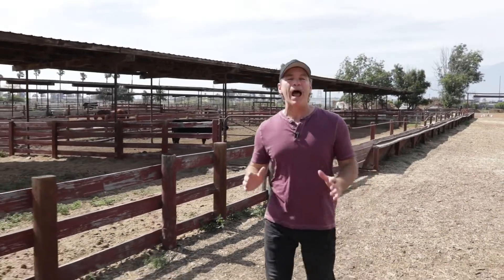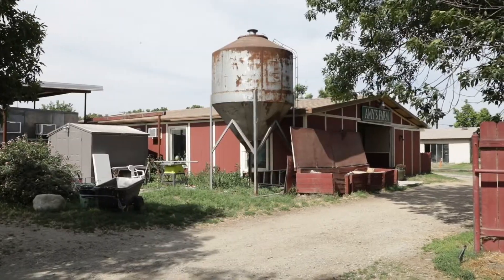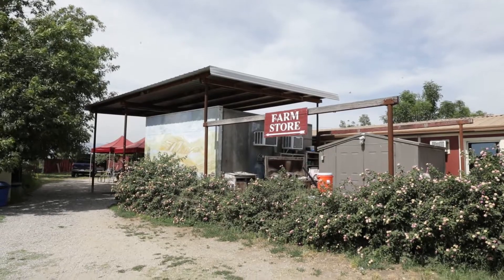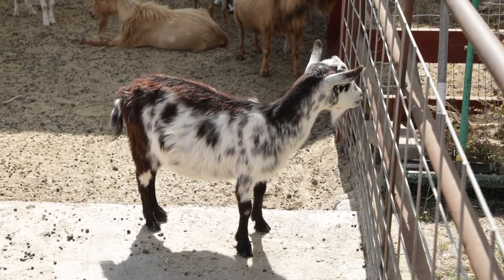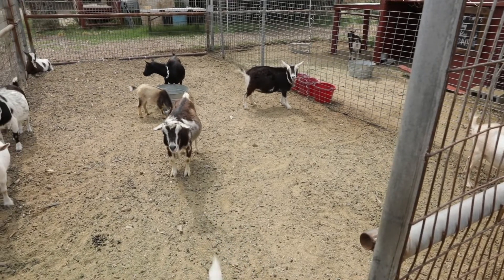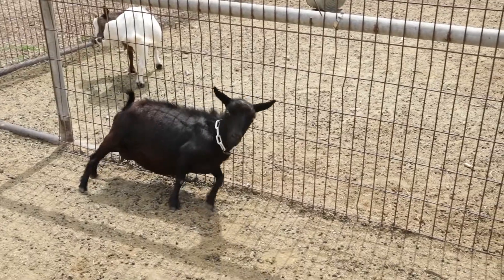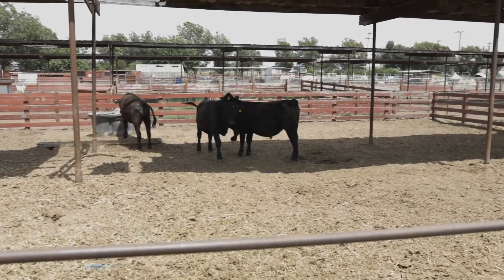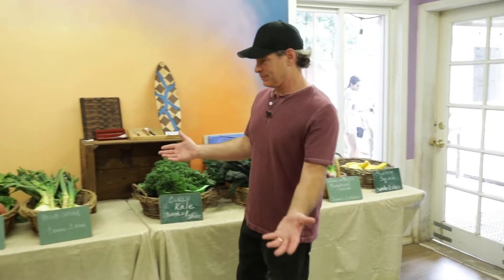Amy's Farm in Ontario, California